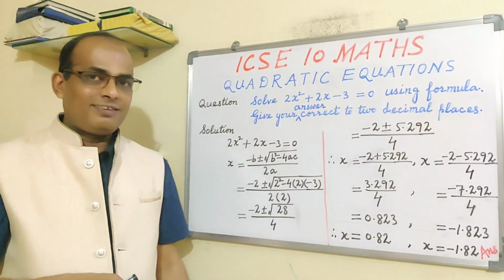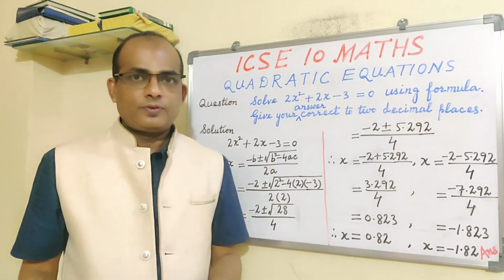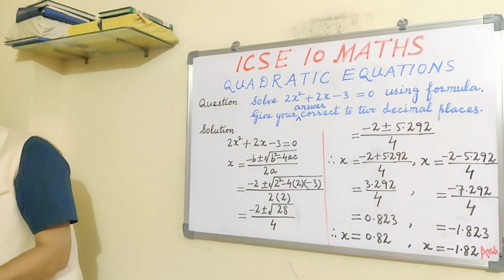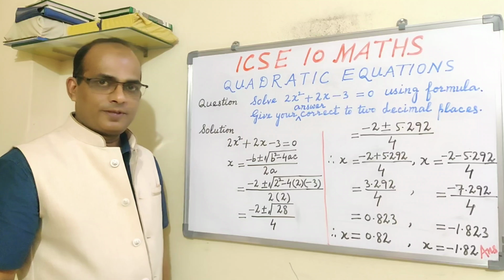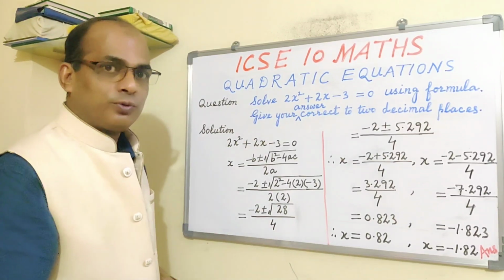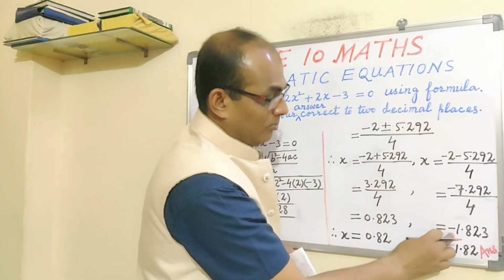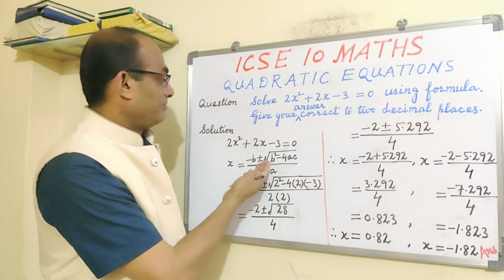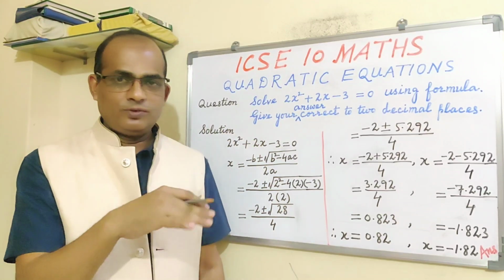ICSE X MATHS | QUADRATIC EQUATIONS | IMPORTANT POINTS FOR EXAM 2021 | By Qaisar Iqbal